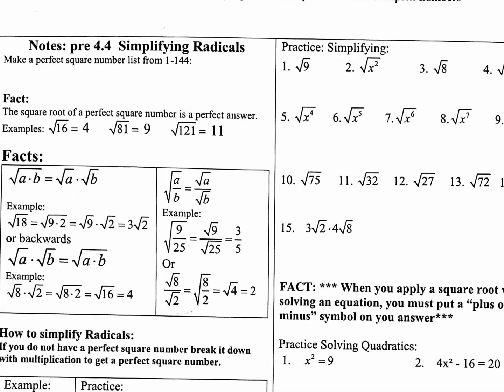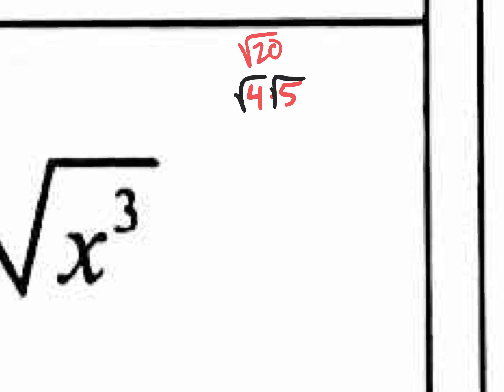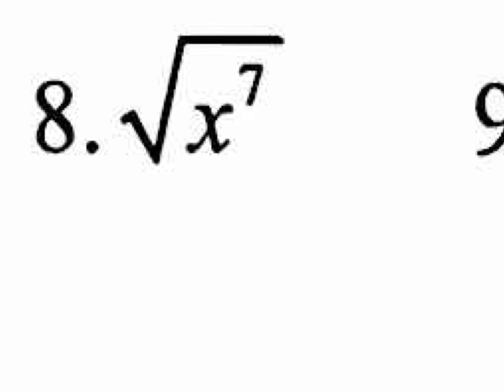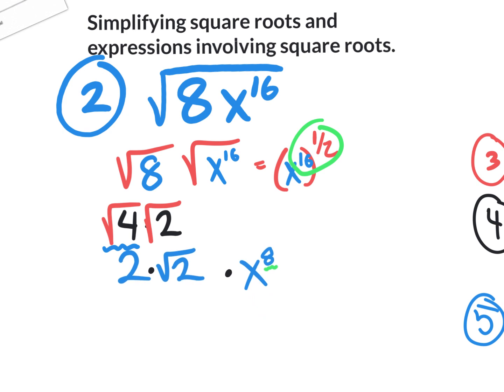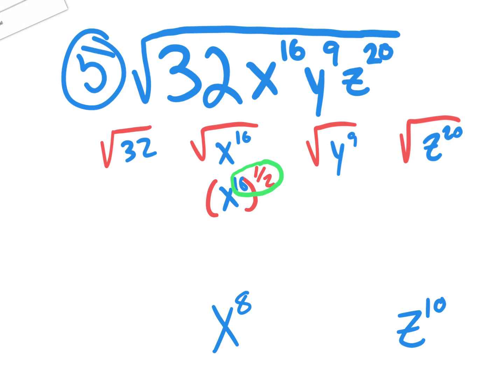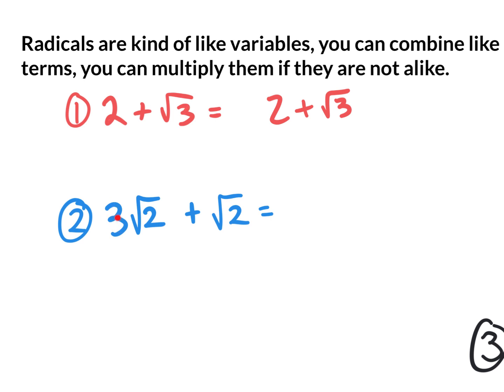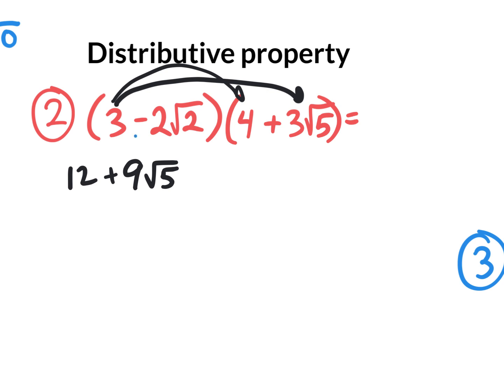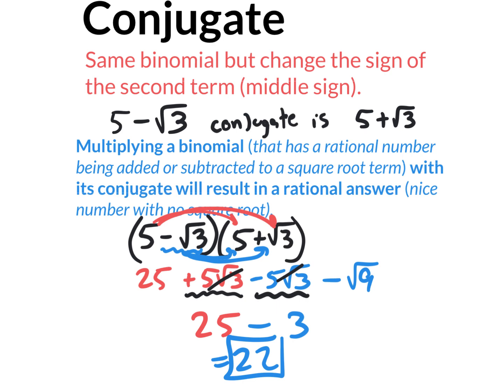Simplifying square roots and expressions with square roots per 7.mp4